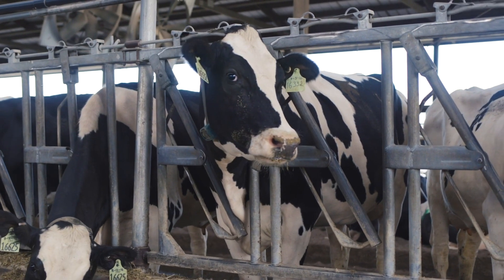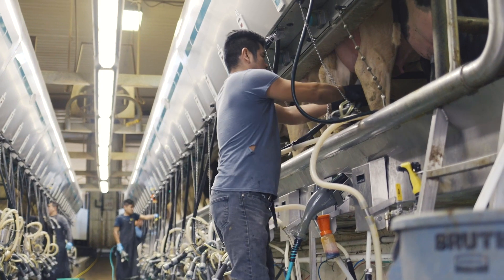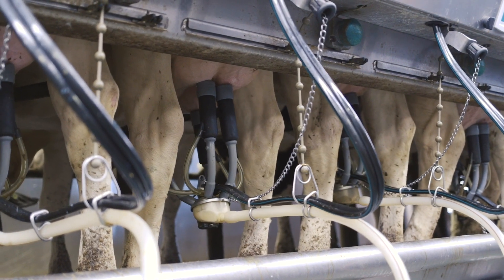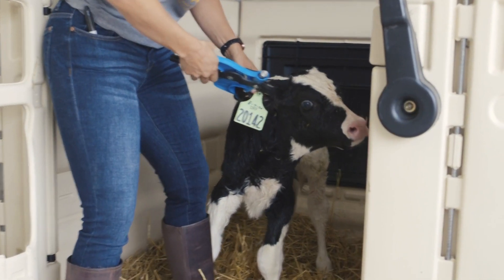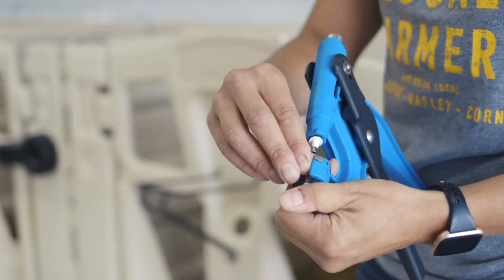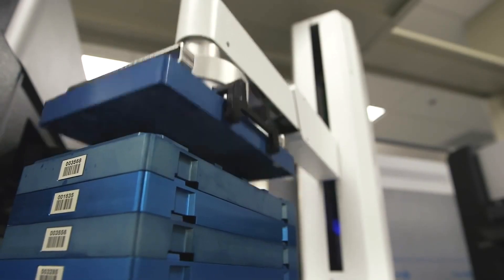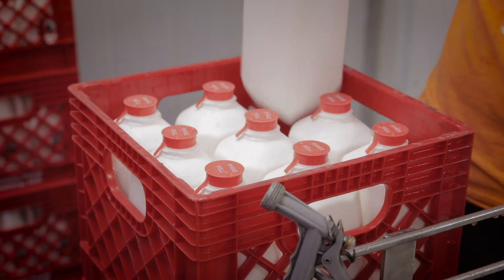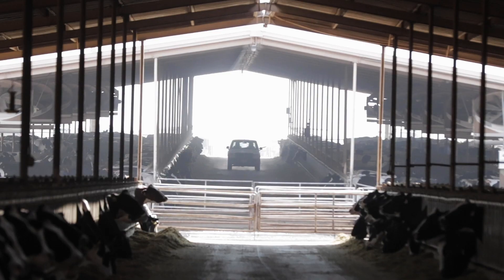What's Up at Holstein USA: Improved Dairy Cow Performance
Healthy, productive cows. That’s the ultimate goal for any dairy operation. In this segment with Eric Olstad of Zoetis, we learn how genomic technology is advancing the dairy industry today, and how producers can select the best cows to meet their breeding and profitability goals.